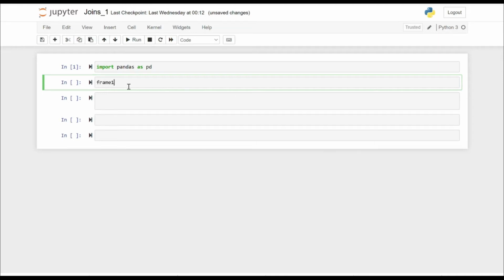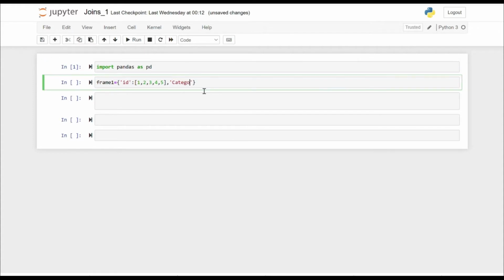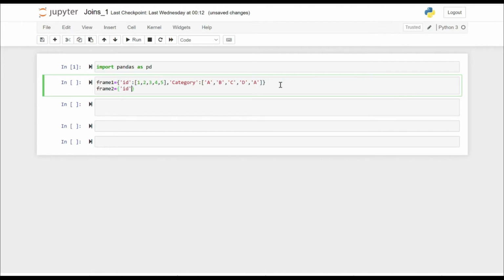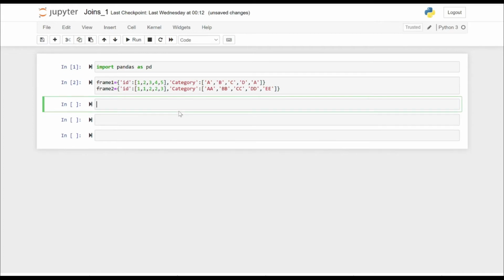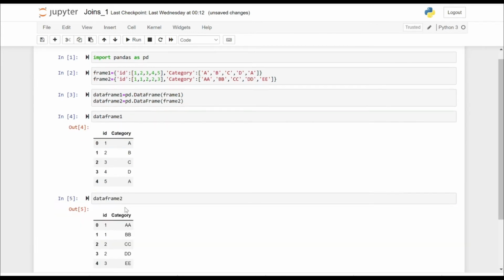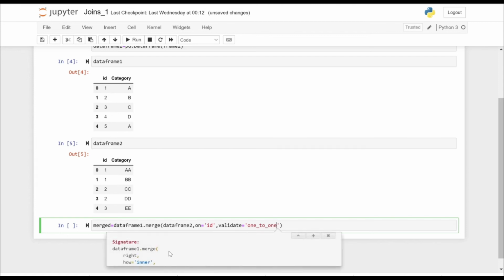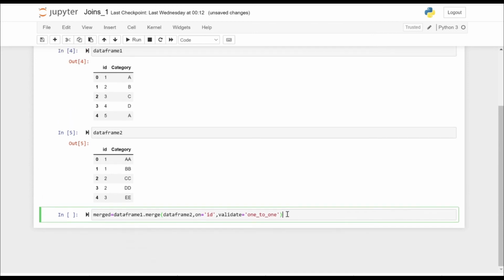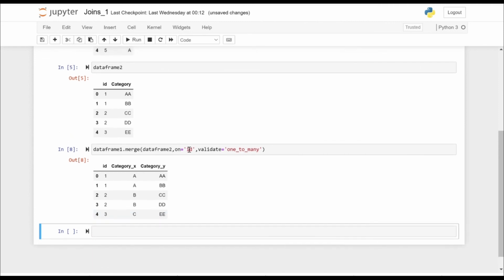13. Python Joins (Pandas): Validating Merge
This video is part of the Python Join Series. It explains about validating merge/join.